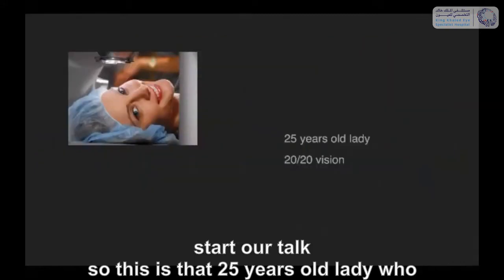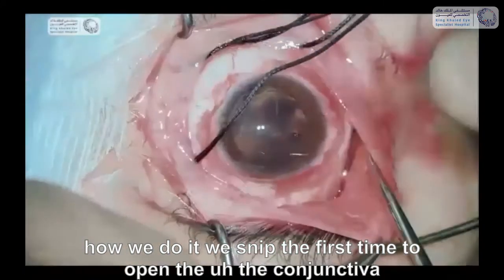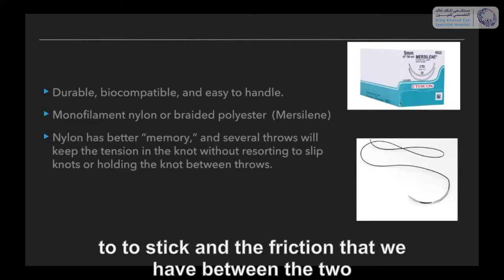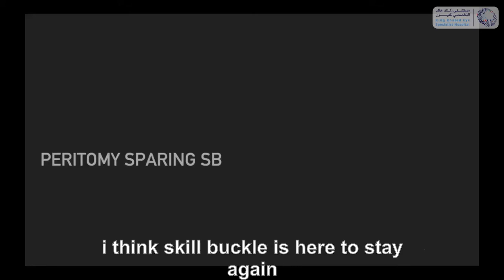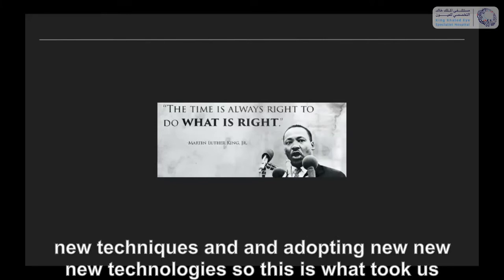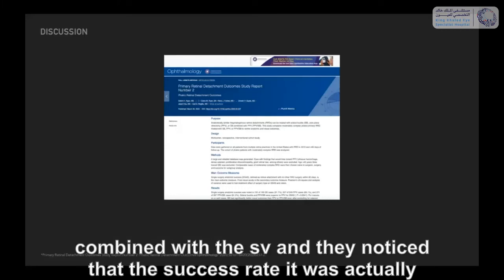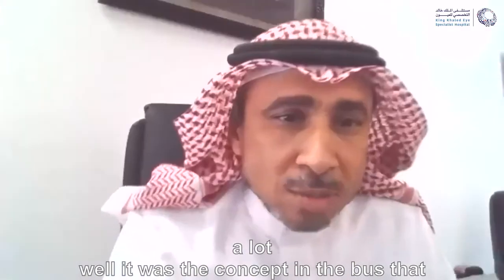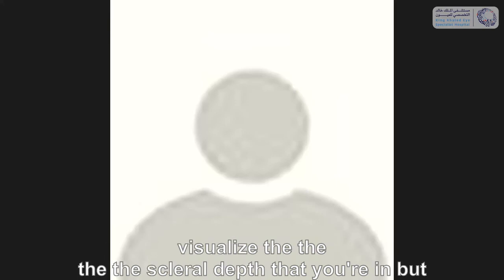KKESH Grand round: Reviving the Dying Art of Sclera Buckling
KKESH grand round October 27th, 2020. On the history of scleral buckling and new techniques that can help evolve this very important surgery in treating RRDs.